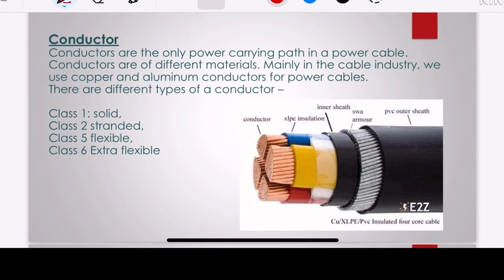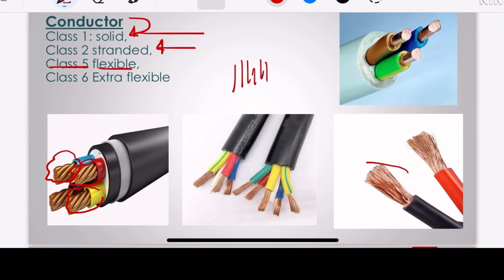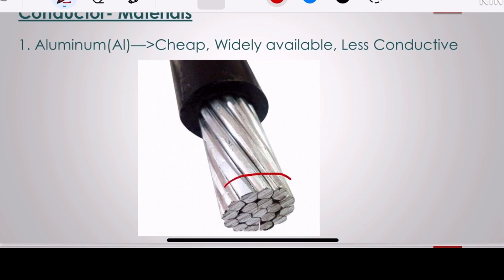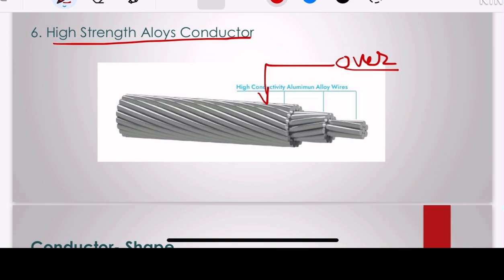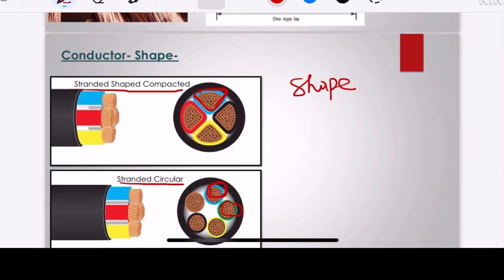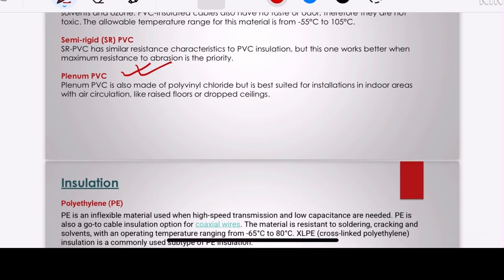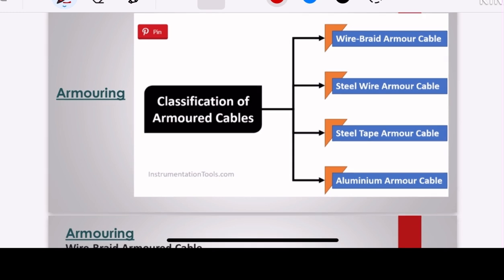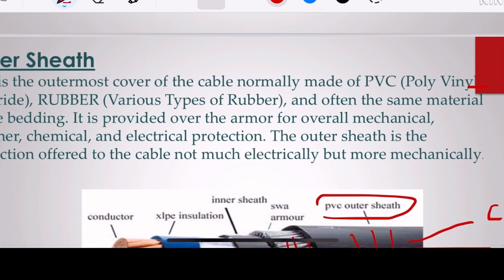Type of Power Cables based on its construction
YouTube Video Description: Types of Cables Based on Construction | Electrical Cables Explained

🔌 Understanding Cable Construction: Types & Applications 🔌

Are you curious about different types of cables and their construction? In this video, we break down various cable types based on their construction, materials, and applications. Whether you’re an electrical engineer, technician, or just interested in how cables work, this guide is for you!

Topics Covered:

✅ cable conductor
✅ Cable shape
✅ Cable class
✅ Cable insulation
✅ Cable inner sheath
✅ Armouring
Cable outer sheath
🔍 Why is cable construction important? Choosing the right cable ensures efficiency, durability, and safety in electrical installations.

💡 Watch till the end to learn how to choose the right cable for your needs!